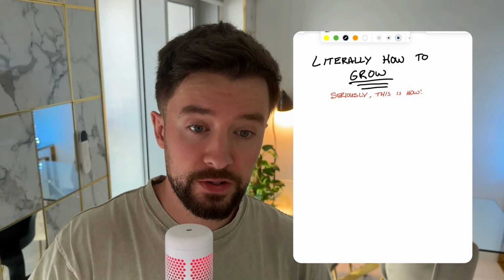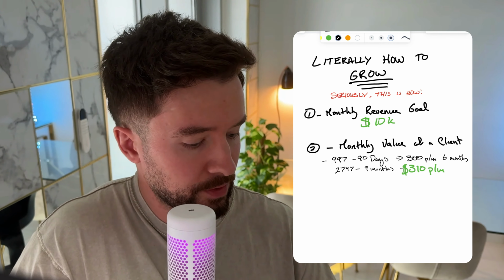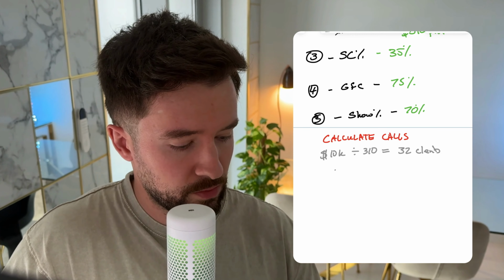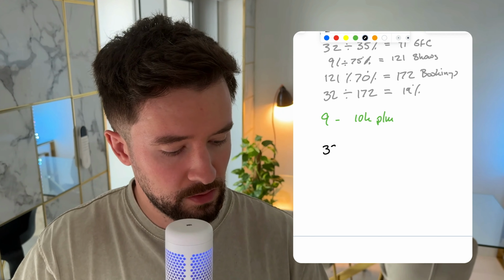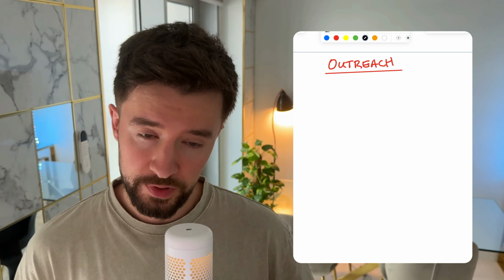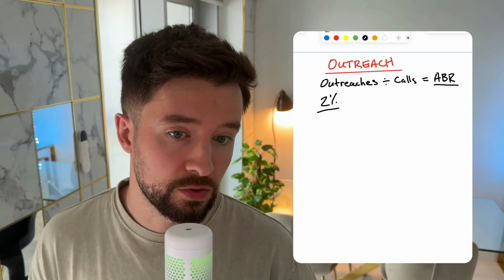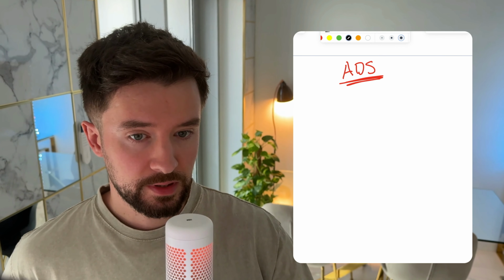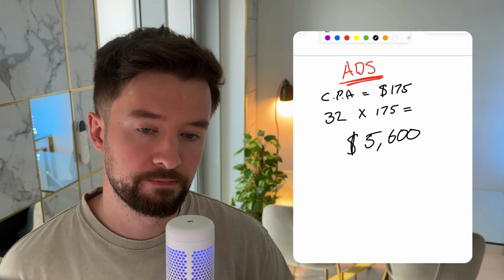Literally EXACTLY how to hit $10k p/m step-by-step. Just do THIS!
How do you grow? It's more simple than you think.

Yes, I know in this example if you sell 10 people at $997 you've hit your goal, this is the most conservative way of breaking out the numbers. The goal is to view the absolute guaranteed solution and work towards that. You will then be pleasantly surprised when it takes you half of the time to get to your goal.

Happy hunting!